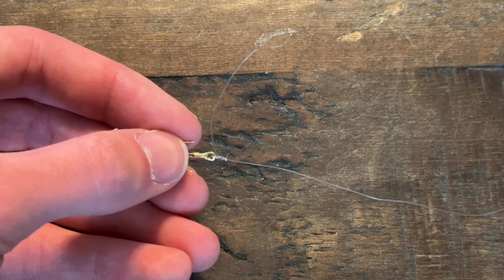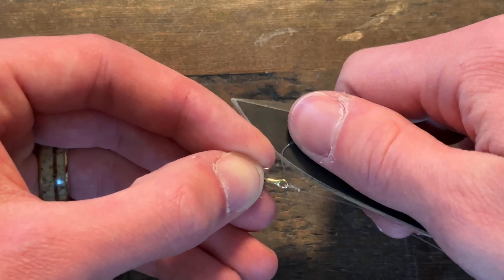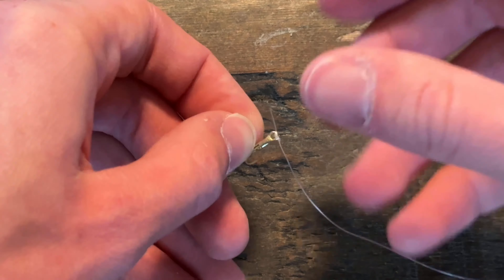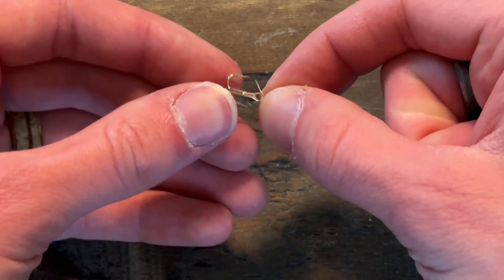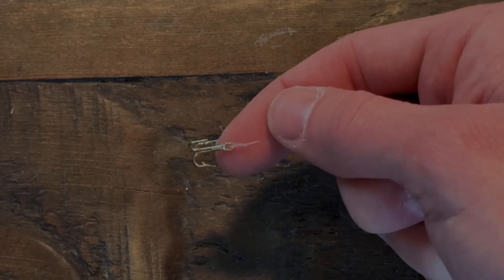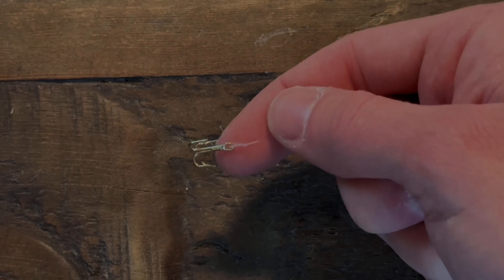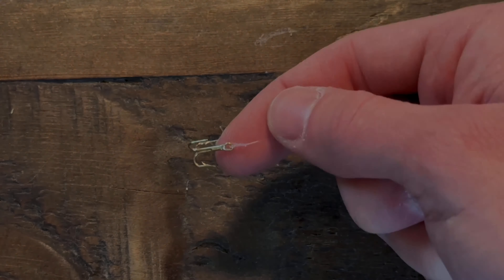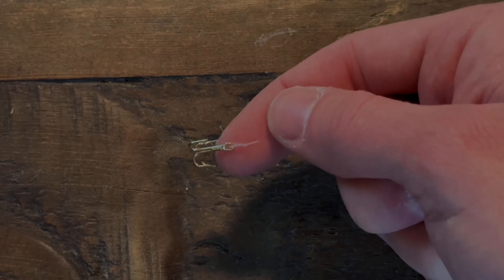How to Tie a Hook on a Fishing Line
Master the essential skill of tying a fishing hook to your line with this easy-to-follow guide. Whether you're a beginner or looking to perfect your technique, this video has you covered. Watch now and get ready to reel in your next big catch!